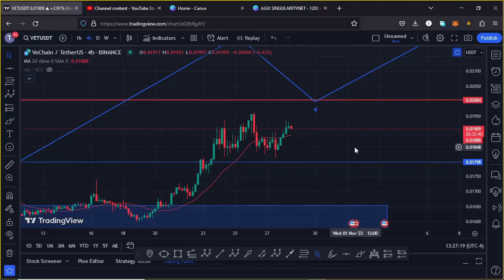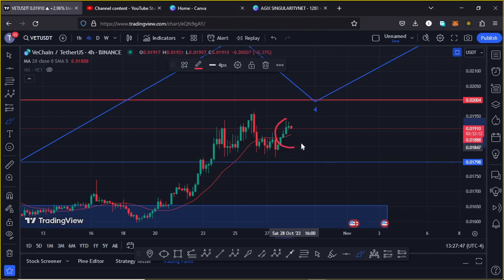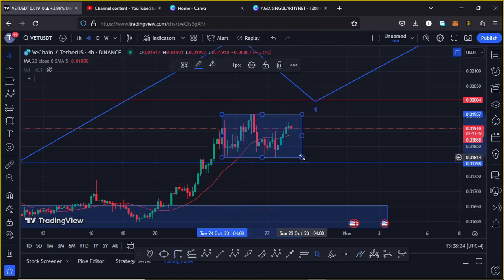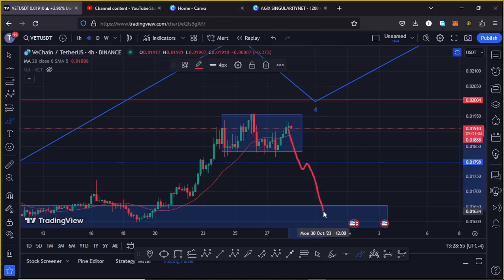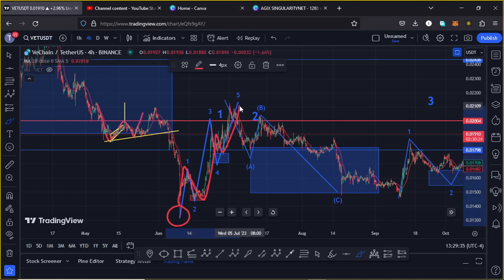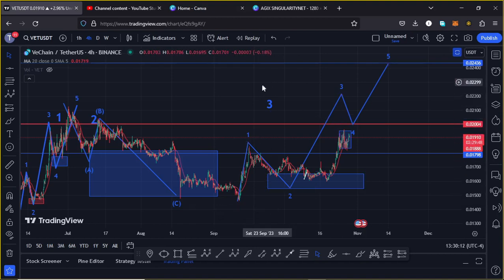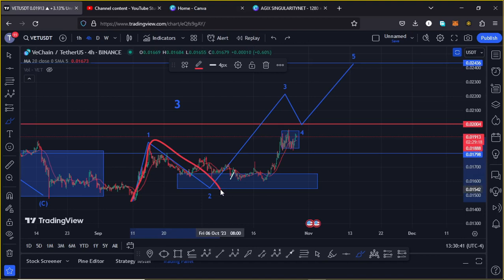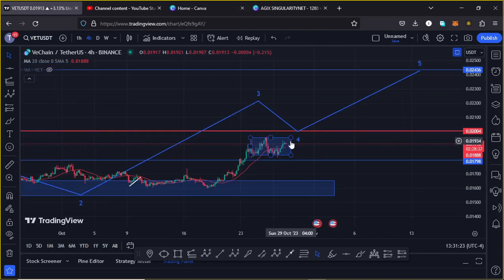🚨VECHAIN (VET) WILL NEVER SEE THESE PRICES AGAIN